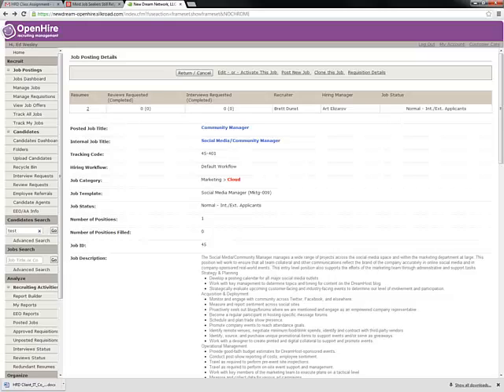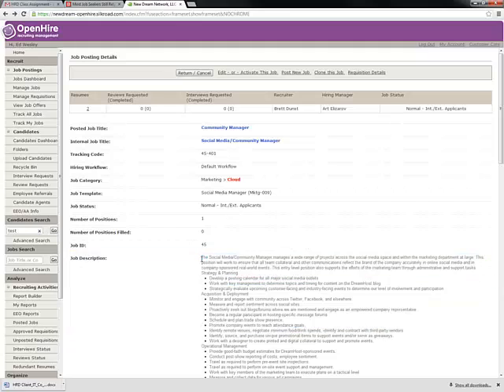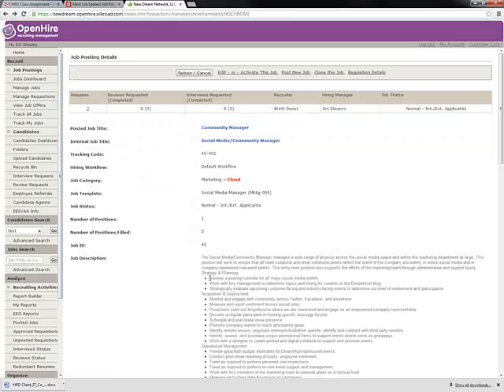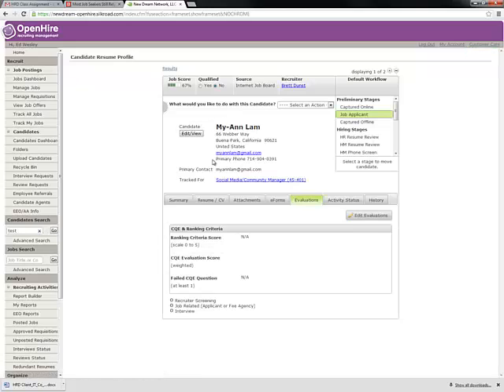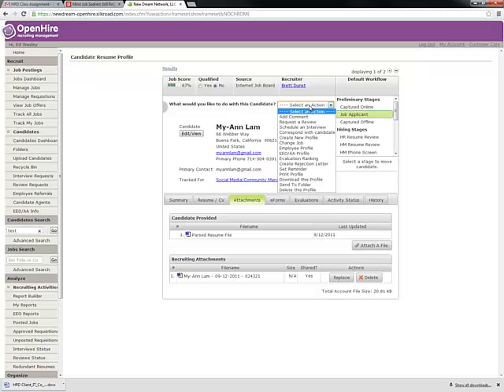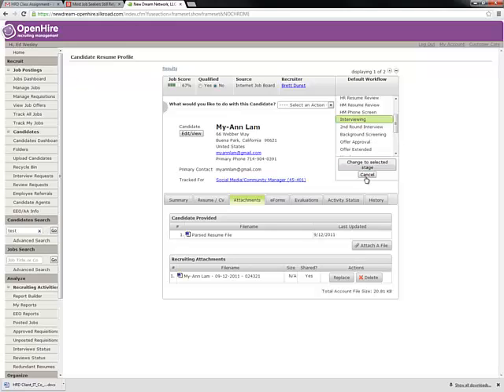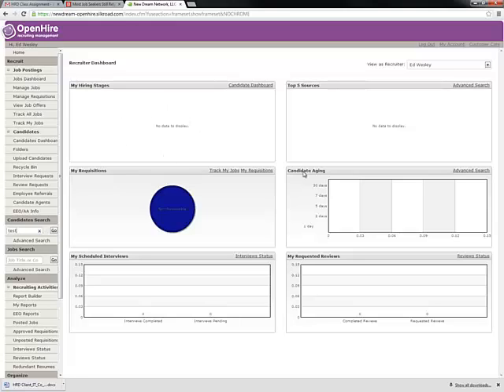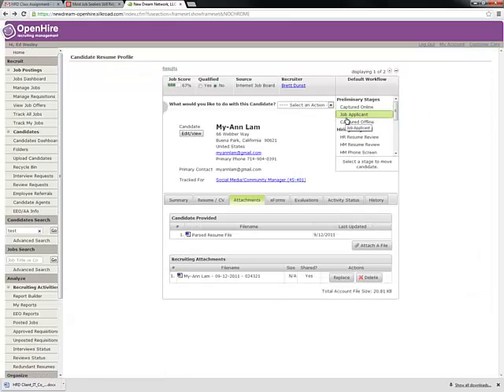ATS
Here is the inner workings of an ats